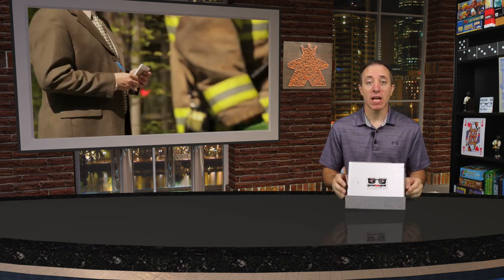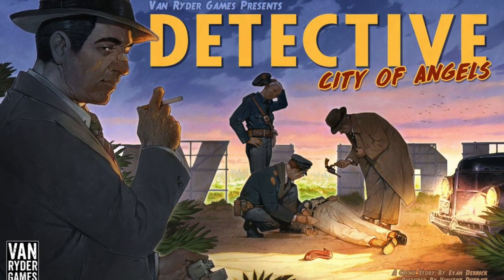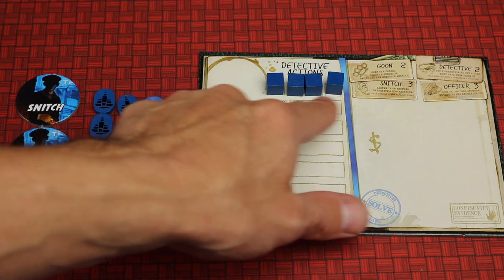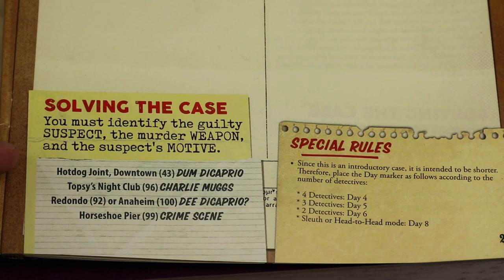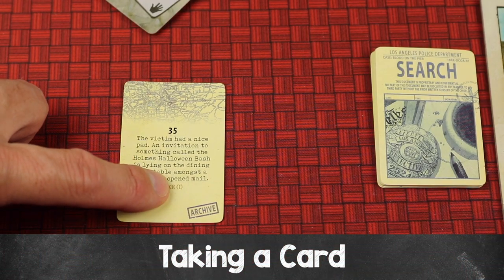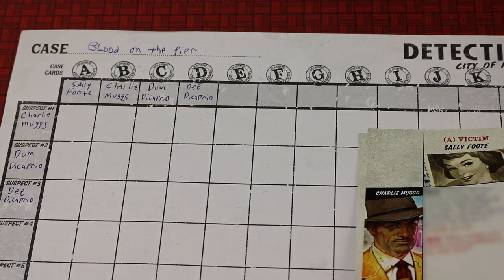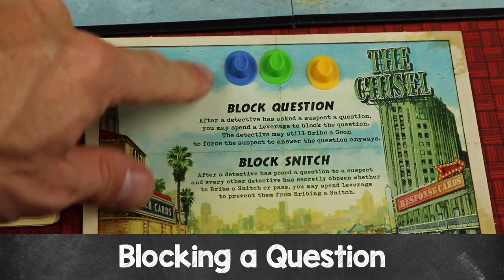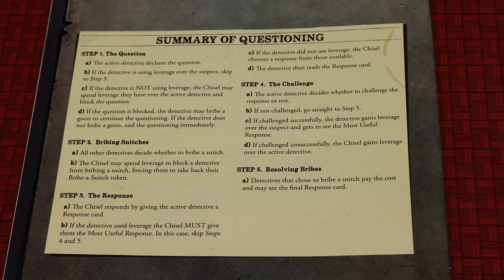How to Play Detective: City of Angels (Rules School) with the Game Boy Geek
Skip the rule book and learn how to play Detective: City of Angels by Van Ryder Games

If you have more questions about the rules, place them

1:25 - 1 Minute Overview
2:56 - Setup
7:58 - Object of the Game
8:15 - Flow of the Game
8:31 - Detective Turns
8:42 - Move
9:48 - Search Location
10:26 - Archive a Card
10:41 - Taking a Card
12:01 - Searching a Suspect
12:18 - Question
13:20 - Bribing Snitches
14:00 Blocking a Snitch
15:40 - Challenging a Response
16:45 - Resolving Bribes
17:04 - Spending Leverage Over a Suspect
17:49 - Blocking a Question
18:18 - Hire a Goon
18:37 - Analyze
18:45 - Kickback
19:02 - Bribe Another Detective
19:33 - Bribing an Officer
20:05 - Solving the Case
21:07 - Final Guess
21:38 - Grift & Favor Cards
21:57 - Sleuth Mode
22:17 - Head to Head Mode